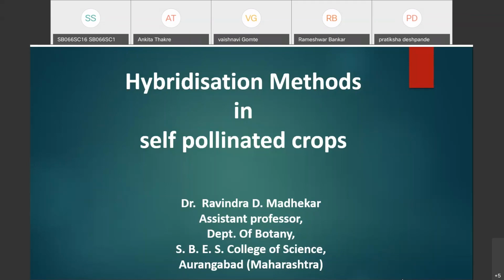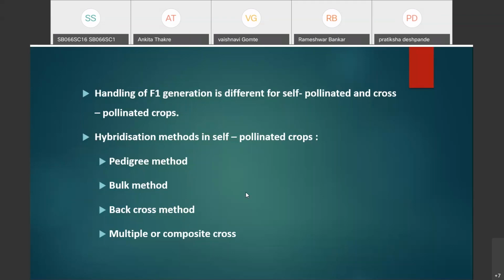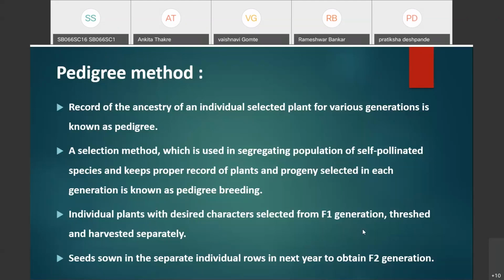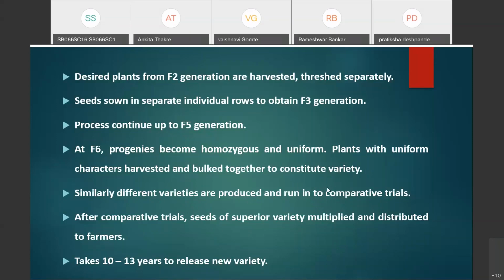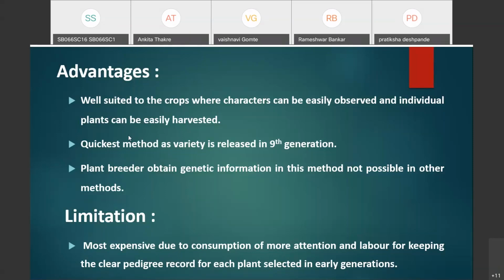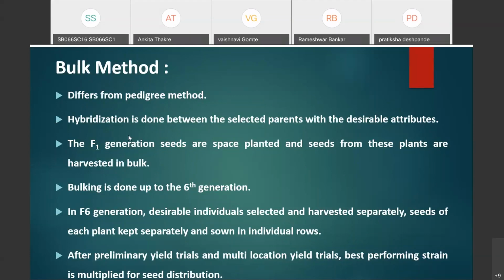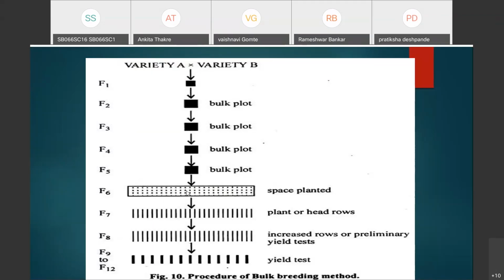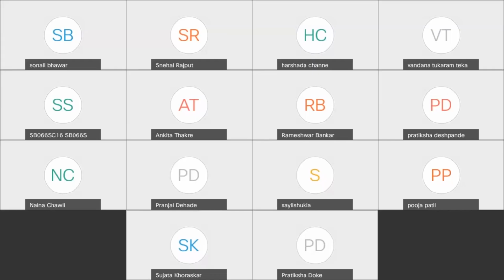Hybridisation methods in self pollinated crop (Part I)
In this video, hybridisation methods in self pollinated crops are explained.